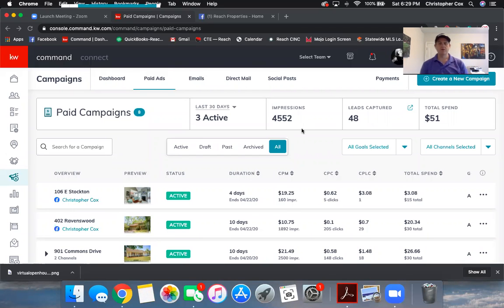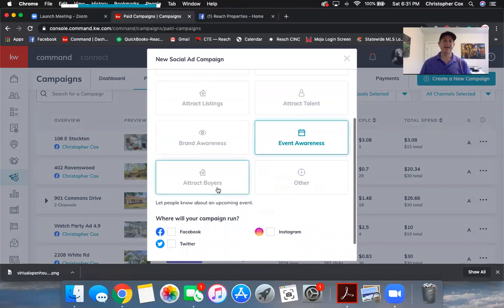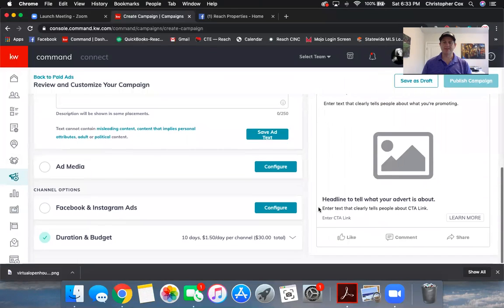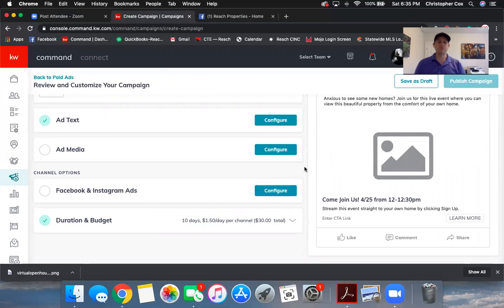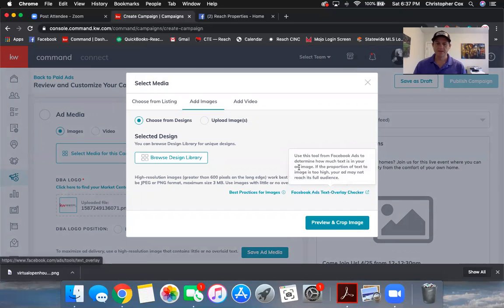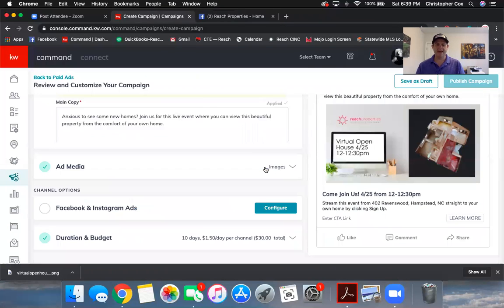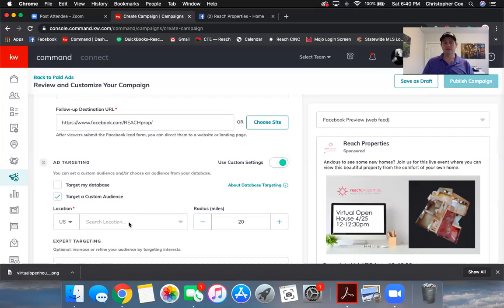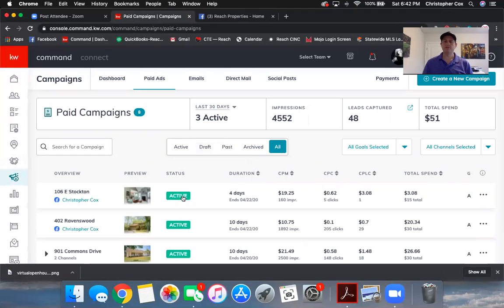Command Campaigns Promoting a Virtual Open House Event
In this video we are going step by step on how to create an ad to generate leads in Command by promoting a virtual open house event.